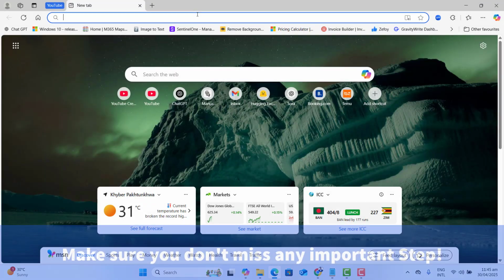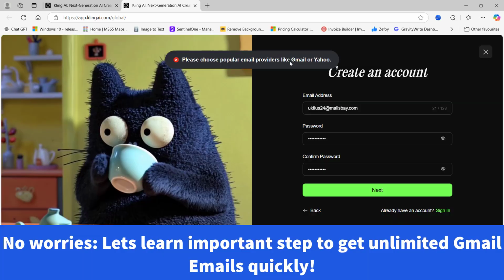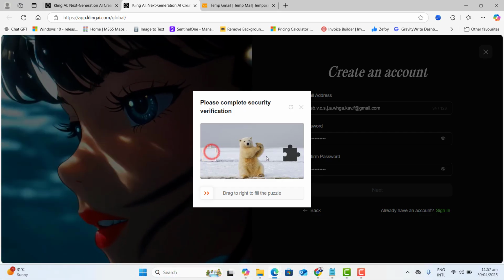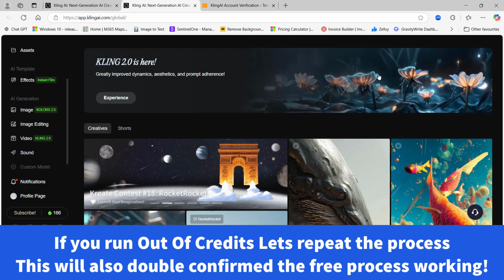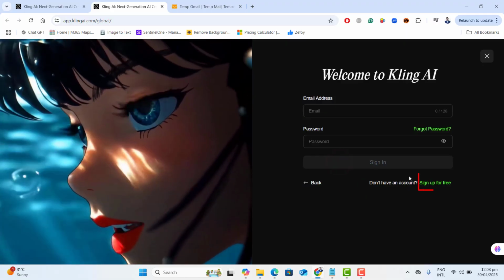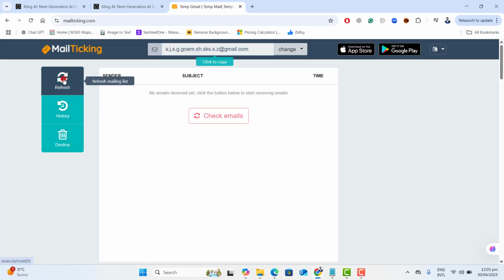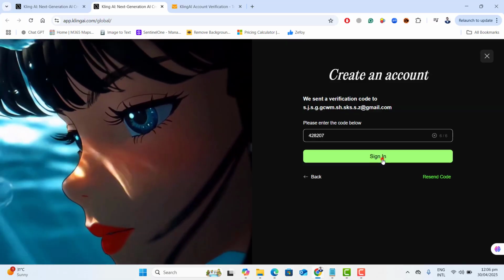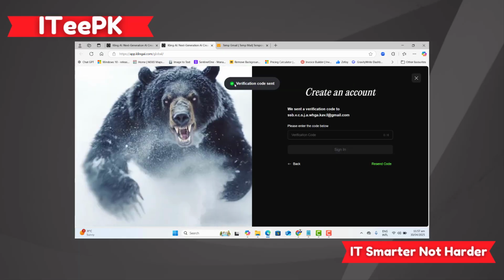Unlimited Kling AI Credits with Free Gmail Accounts (Step-by-Step)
🚀 Unlock Unlimited Kling AI Credits in Minutes (100% Working Method)

In this quick guide, I’ll show you how to get *unlimited free credits* on Kling AI by generating multiple Gmail accounts — totally FREE and legal! No tricks, no paid tools — just a smart way to maximize your access to Kling AI.

🔐 This method is fully tested and verified on screen. Watch till the end and follow the steps to start generating images & videos on Kling AI without any limits!

📌 What You’ll Learn:
- How Kling AI’s credit system works
- How to create unlimited Gmails easily
- Step-by-step walkthrough (screen demo)